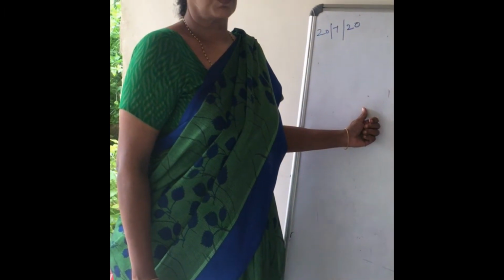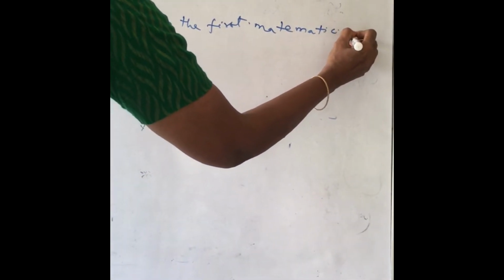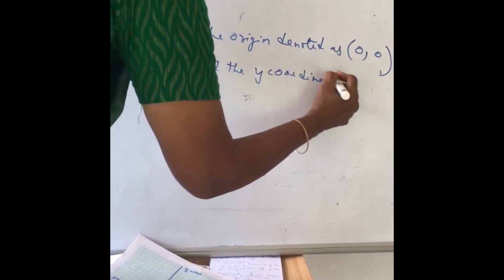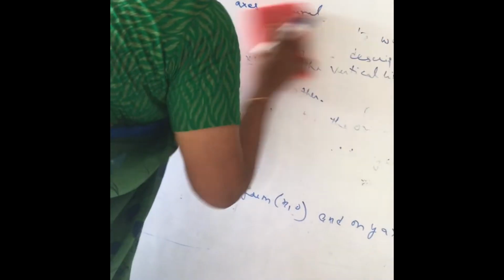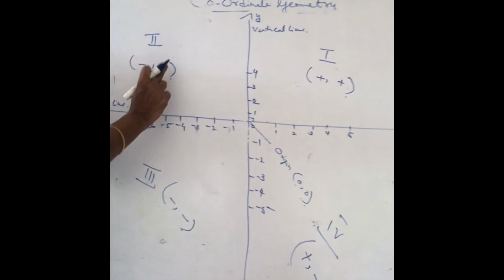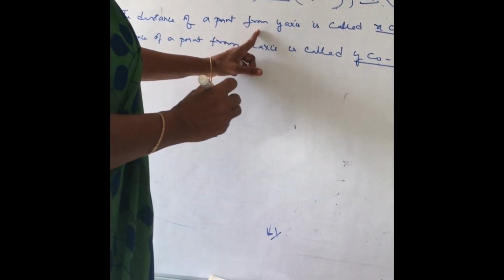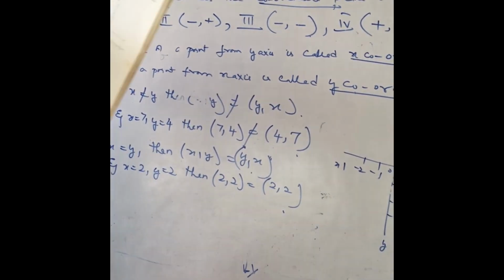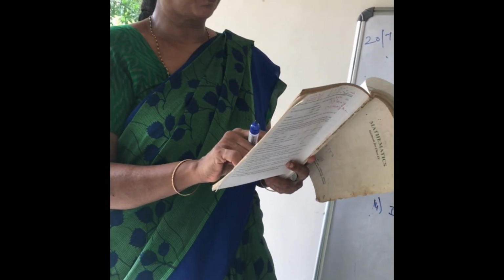Chapter 3 - Co-ordinate Geometry [9A1 & 9A2]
Class date 20 July 2020. Standard 9A1 & 9A2